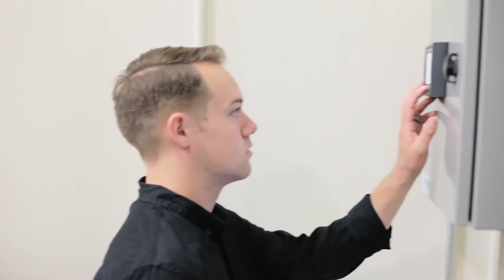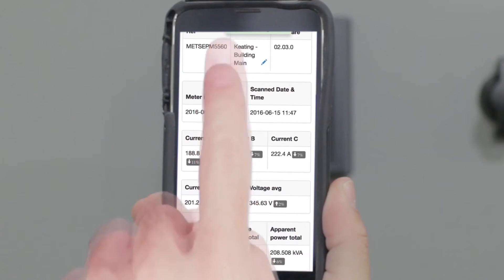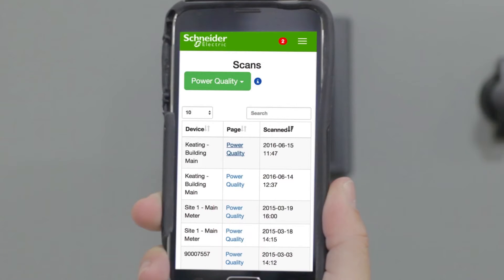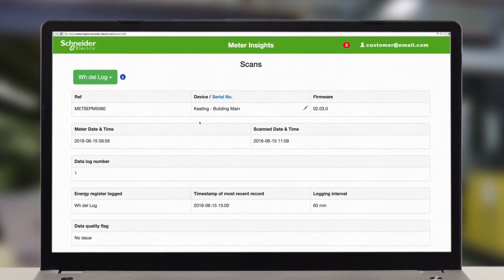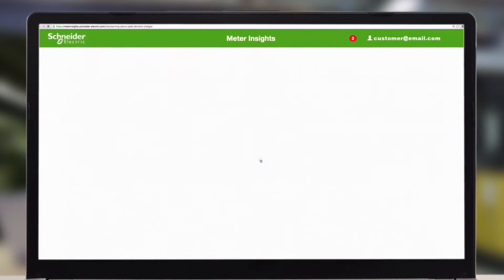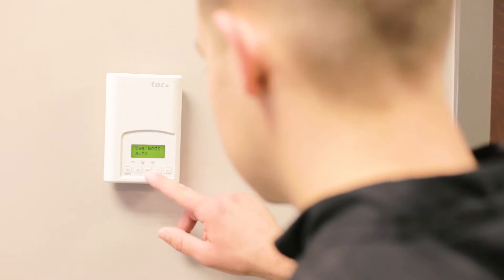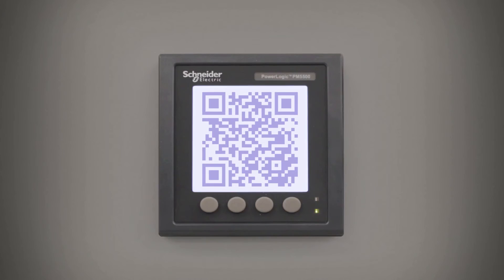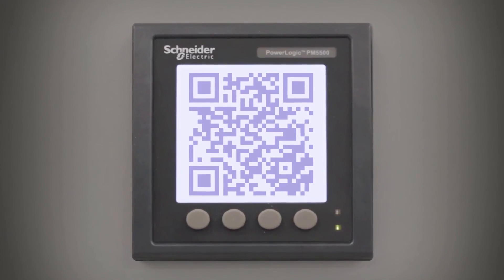Basic Mobile Energy Management: Facility Managers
Learn how Schneider Electric QR-enabled power meters and Meter Insights help you monitor your power usage so you can identify and act on issues as they occur.